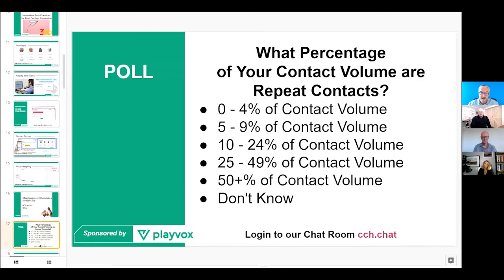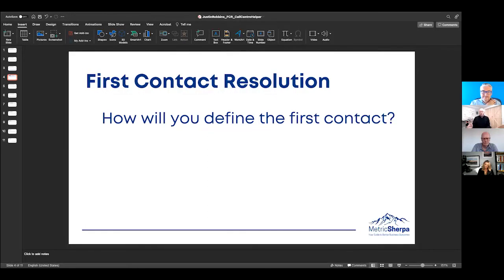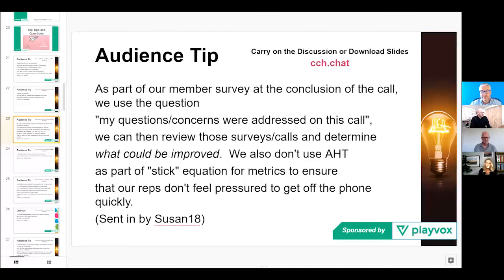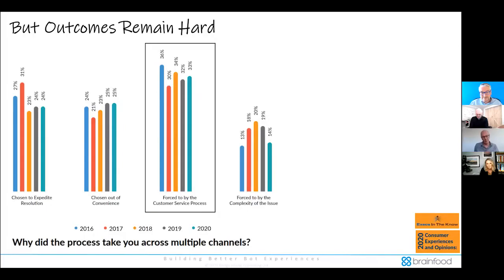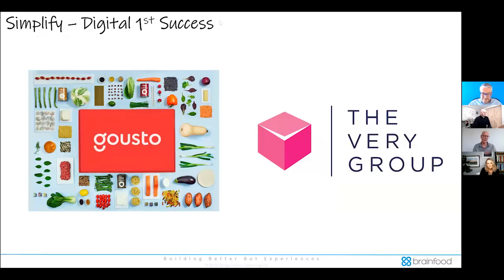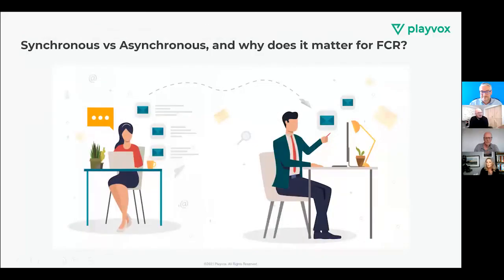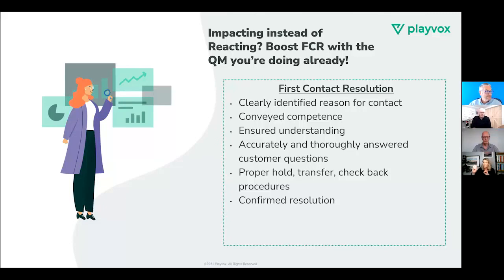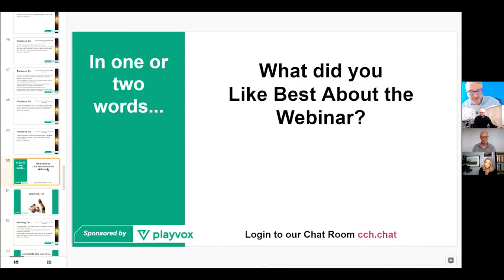Call Centre Helper - Webinar Replay: Innovative Best Practices for First Contact Resolution